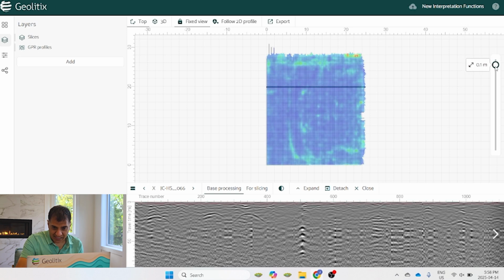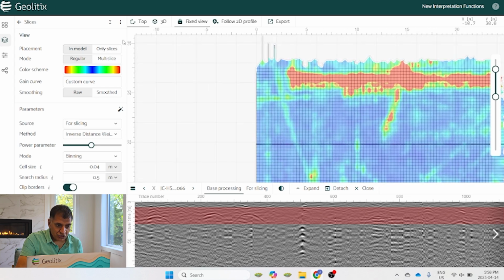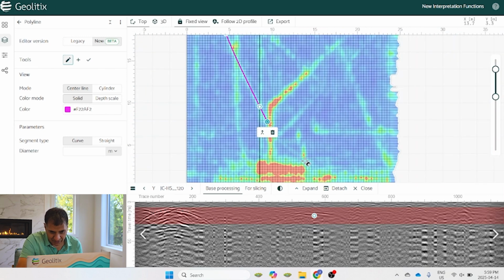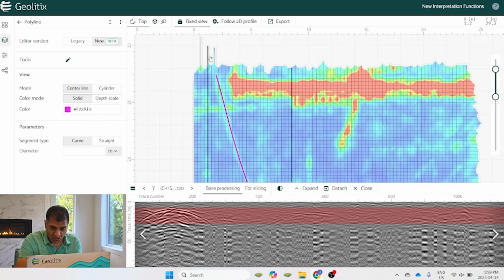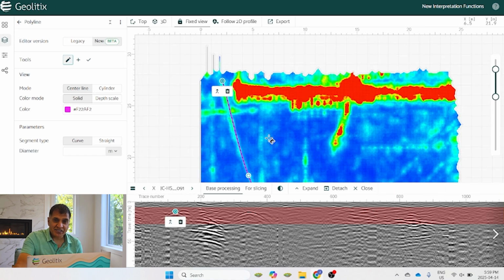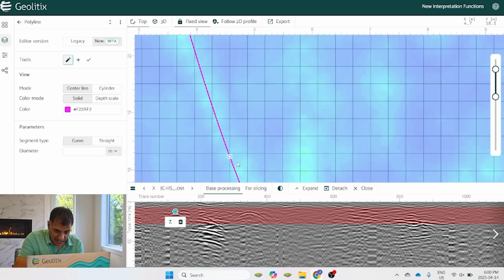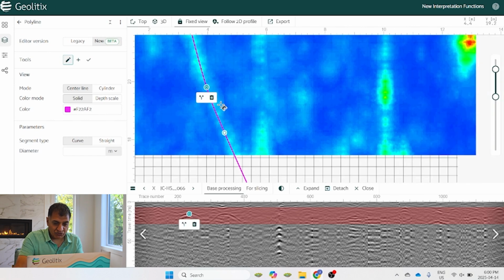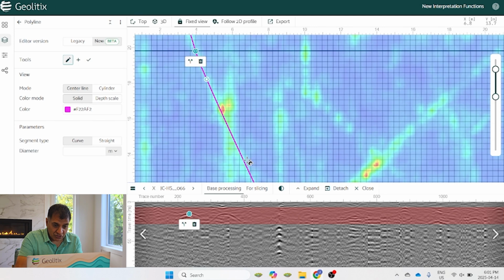Redesigned Polyline Tool Tutorial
In this video, Dr. Jan Francke shows how to use Geolitix’s new polyline tool to interpret pipes in a dense data set by Concrete GPR in Oregon. This redesigned polyline tool makes it easier to draw and edit polylines, we have also added the capability to add nodes in between and edit nodes from the 2D profile. These enhancements will make it easier for anyone to detect pipes and locate utilities in their GPR data set!

for sharing their data for this demonstration.